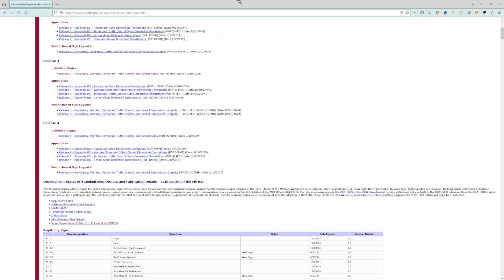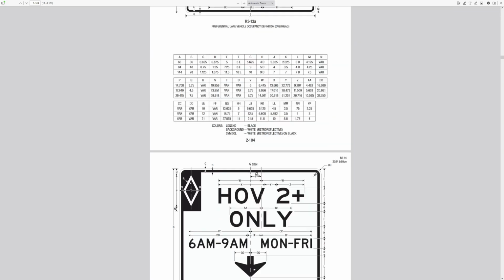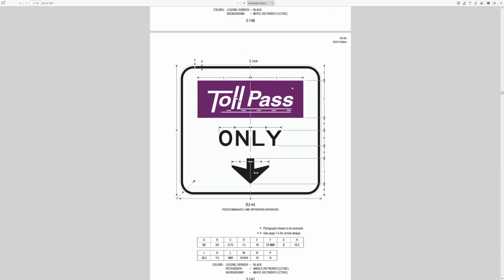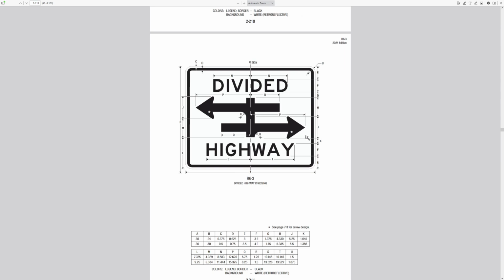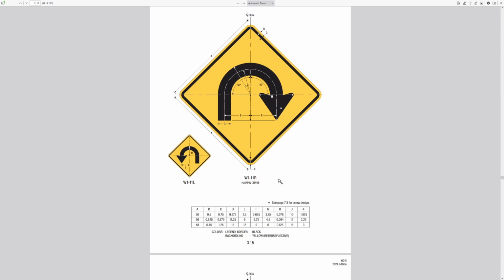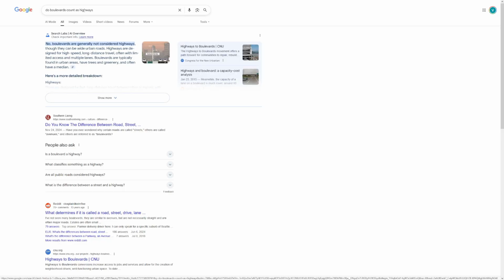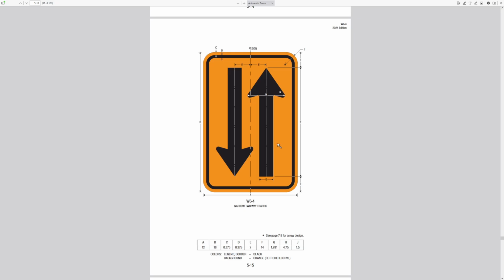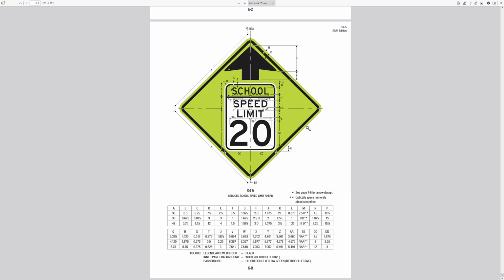Standard Highway Signs Phased Release 4 Review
Hey. Sorry this is so late. I meant to upload this like a week ago but kept forgetting. It's on my Youtube about page, and I'm just Zantonlan on there, too. Shrimpdom news at some point. I've actually taken a bit of a break from that since finishing Episode 2.